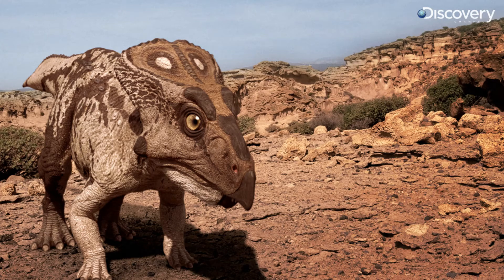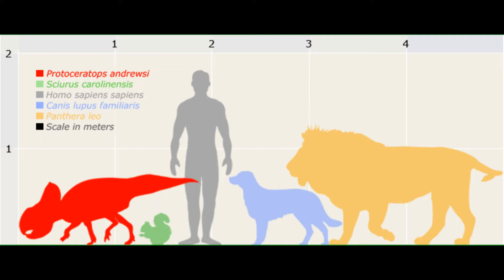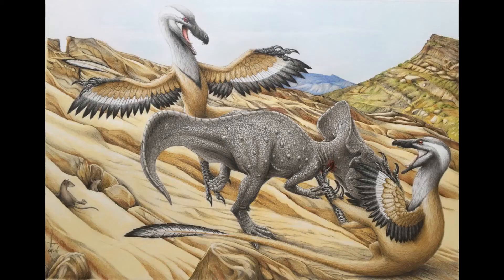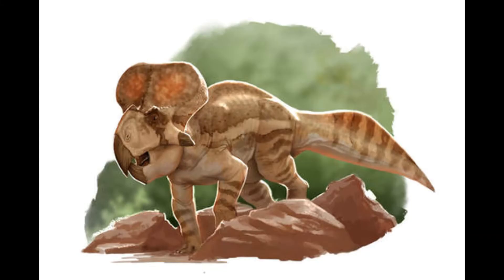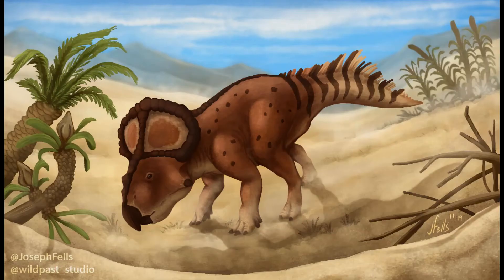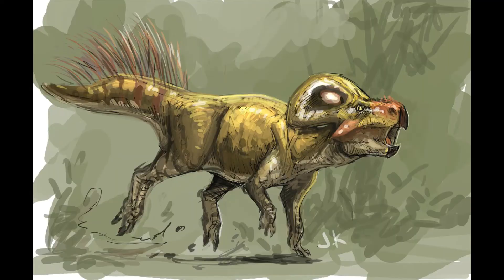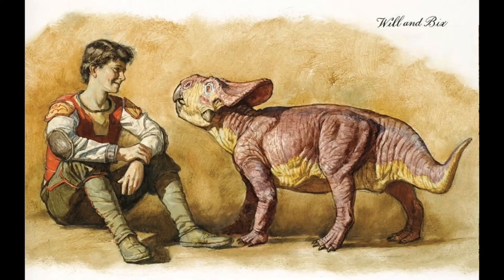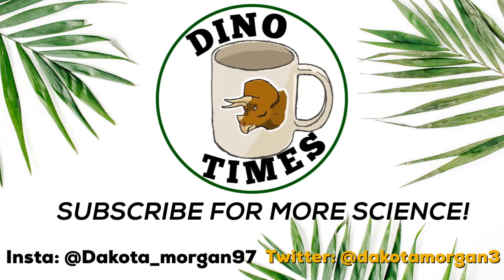History of Protoceratops-Dino Times.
On this profile episode of Dino Times I deep dive into one of my favorite little Ceratopsians, the Protoceratops!
-INSTAGRAM: @dakota_morgan97 -TWITTER: @dakotamorgan3
SCIENCE IS REAL!